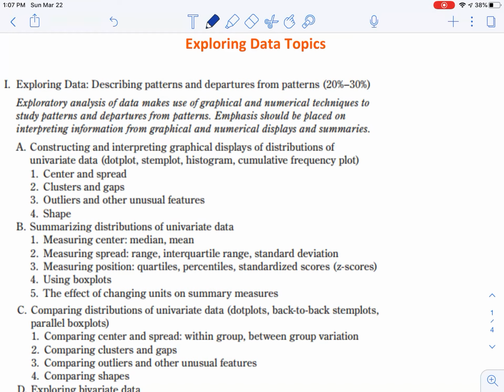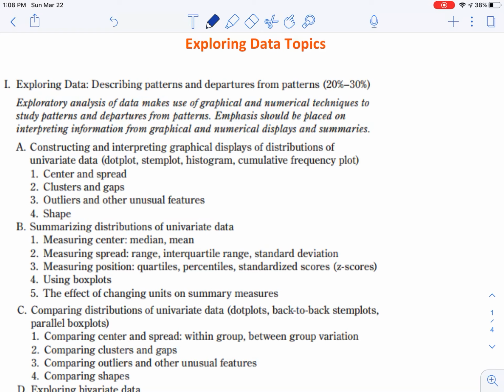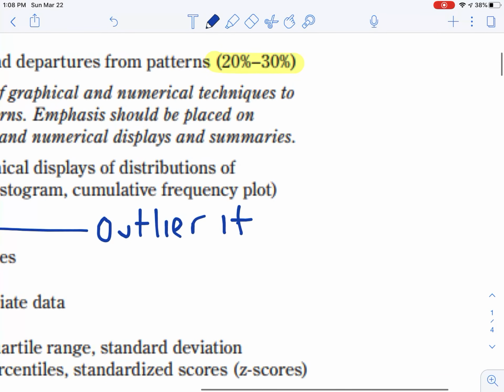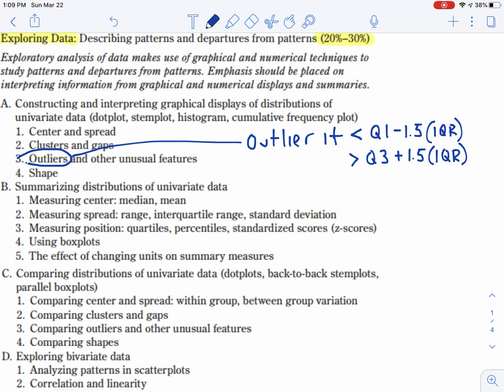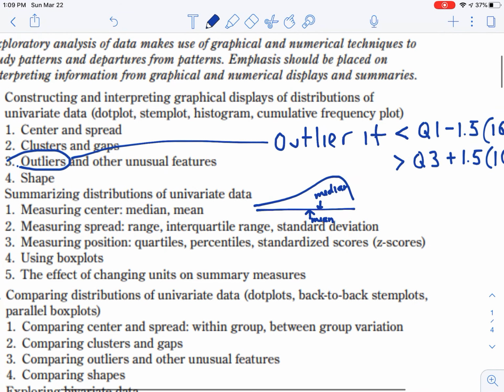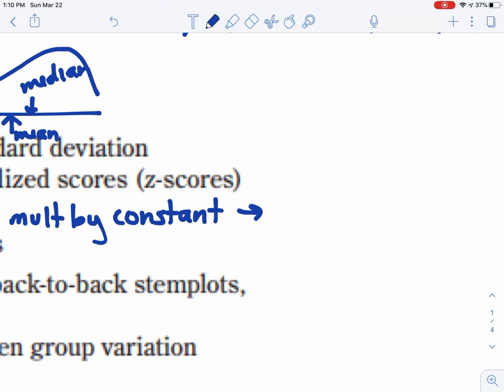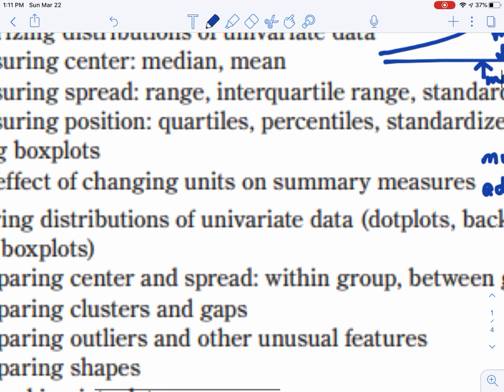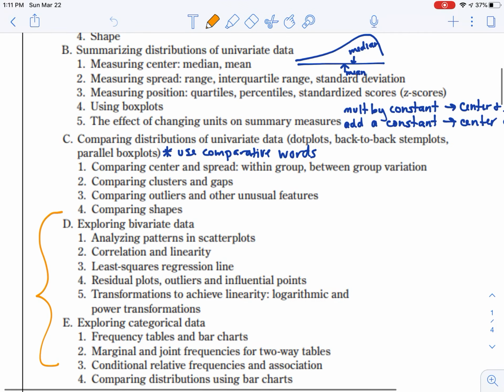AP Stats Day 4 - Review 1